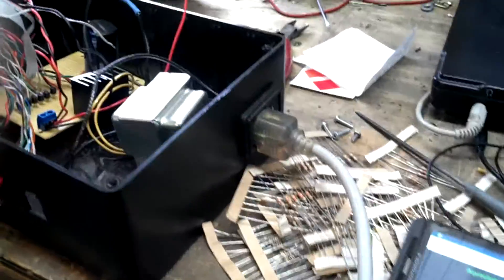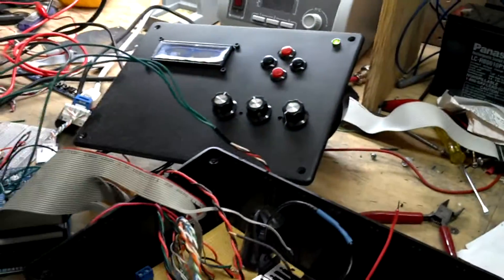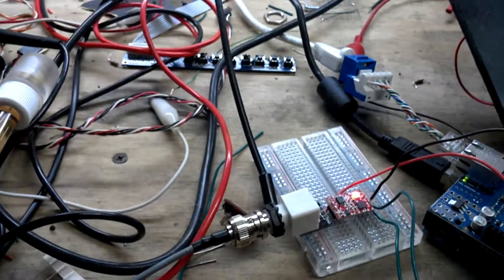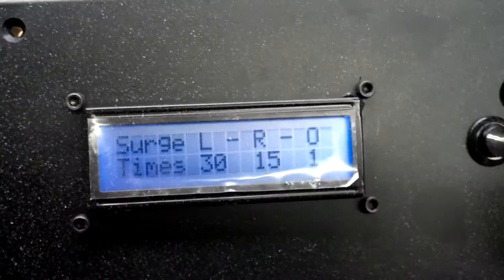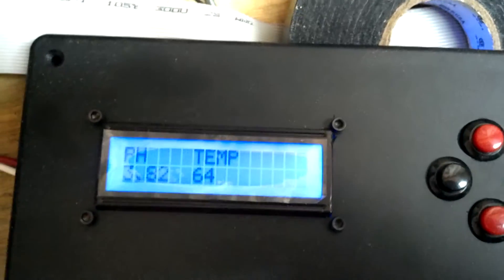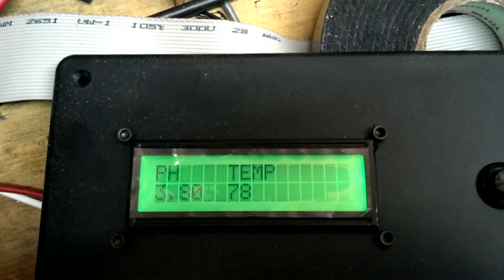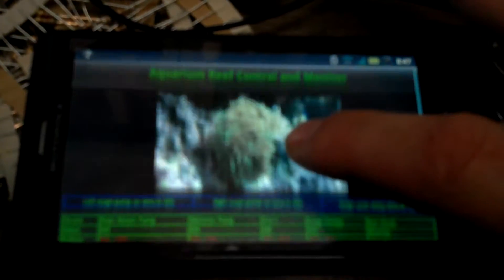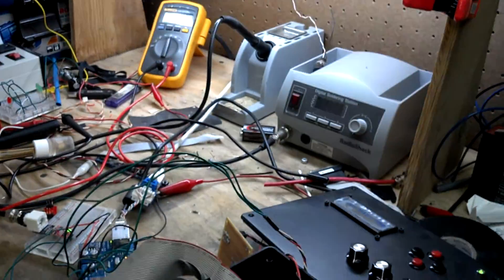Aquarium controller update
Aquarium controller update, almost done... sorta